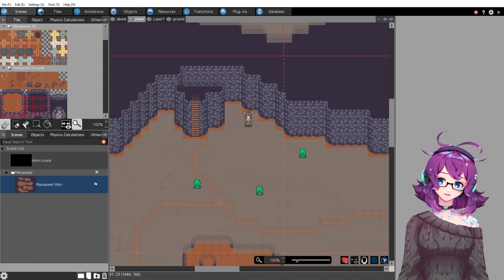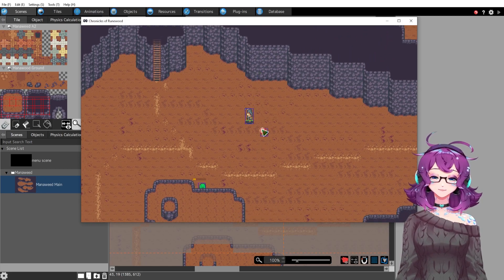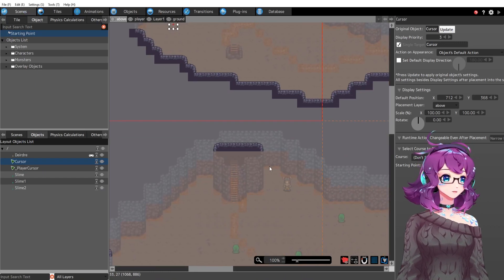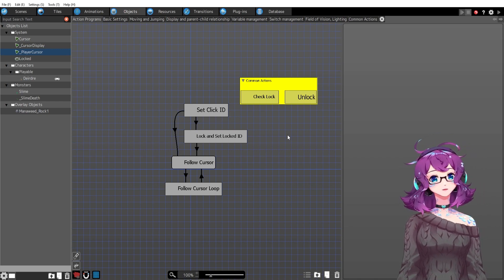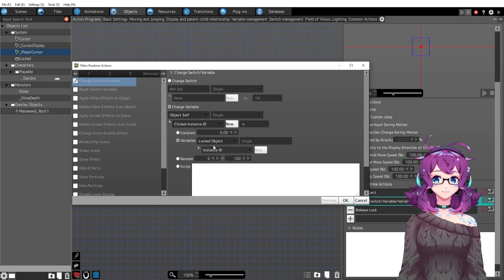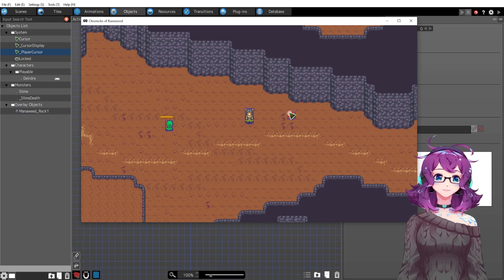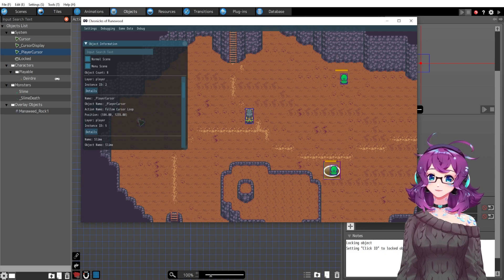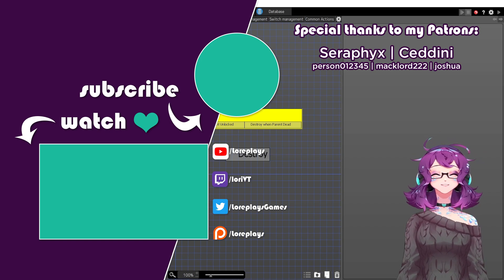Click an enemy to target it! | Pixel Game Maker MV Devlog [8]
It seems Pixel Game Maker MV really focuses on Controller support, which is great! But I want to make a keyboard and mouse game (with controller support added later, probably). One important aspect of kbm games is to be able to click your enemies to target them! I show you how I set this up!

Socials & Links
Watch me on Twitch! I stream Mondays, Tuesdays, and Thursdays at 8pm EST.